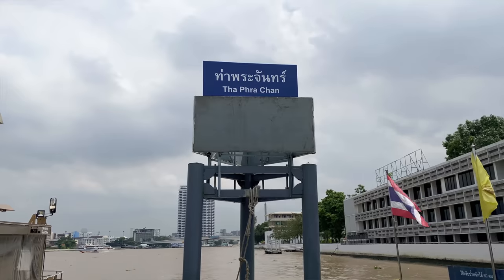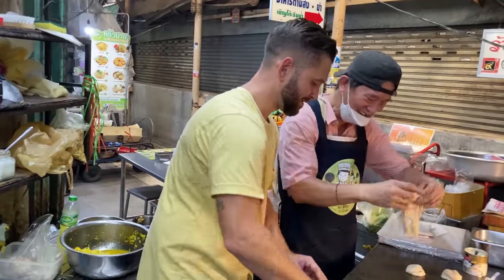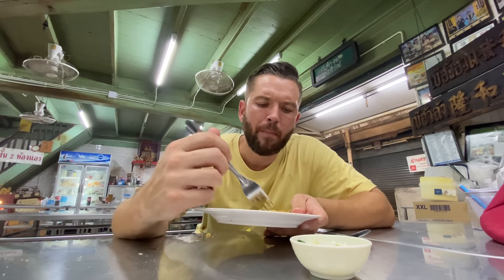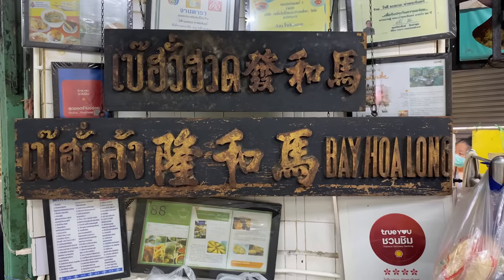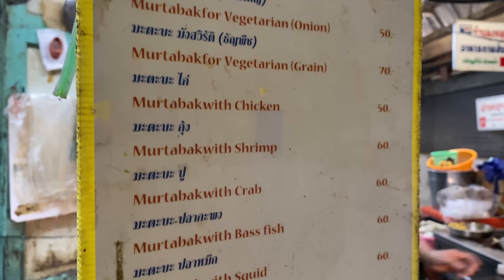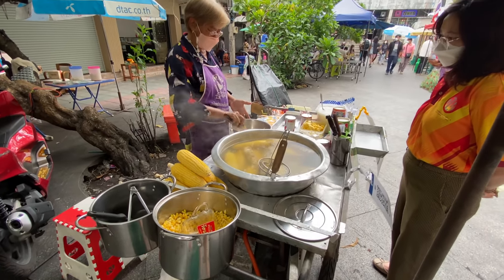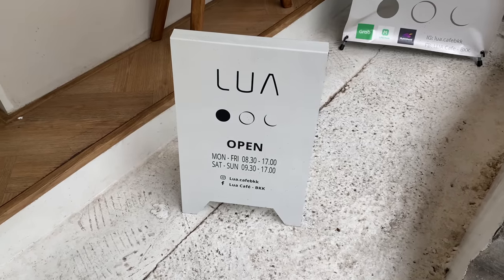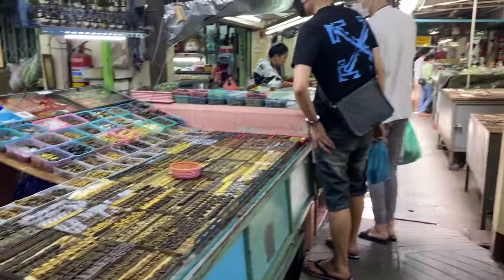BANGKOK'S ROTI KING Teaches Me to Flip Roti! 🇹🇭 Where to Eat By The Grand Palace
So today I headed down to Tha Prachan in Bangkok's Old Town Rattanakosin Island) which is famous for its Buddhist amulets and it's cheap restaurants geared towards the University students from nearby Thammasat University.

The restaurant I was most interested in was Roti-Mataba Tha Prachan, an 80 year old back alley Bangkok institution serving up some awesome roti and murtabak. I even got to make one myself!

Roti-Mataba Tha Prachan is located a short walk from the Grand Palace do for all of you asking me 'where to eat near The Grand Palace' this is a great option.

I got Mataba with chicken and beef for 50 and 60 THB respectively.

This is Thai street food at its finest.

In my opinion, Roti-Mataba is a must visit for anyone exploring The Grand Palace or Wat Pho in Bangkok.

My name’s Gary and I’ve been living in Bangkok for the past five plus years and travelling Thailand for over ten. I’m obsessed with Thai street food and it’s that obsession that led me to start this YouTube channel. I want to share my favourite hidden spots in Bangkok and the rest of Thailand so you can fall in love with authentic, local Thai food as much as I have!

If you love seeing off the beaten path, non-touristy, local life and authentic local life in Bangkok and Thailand then this is the channel for you. If go go bars on the Sukhumvit Road are more your thing (I’m not judging) then maybe not!